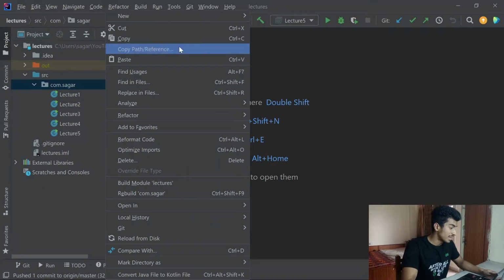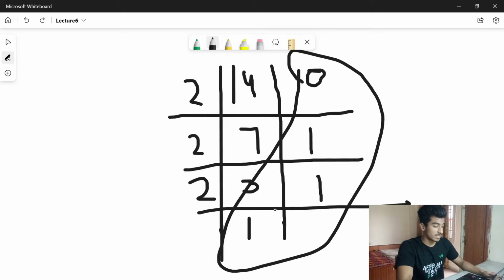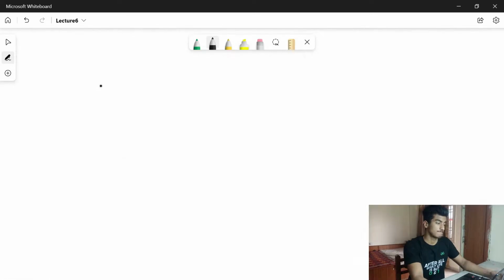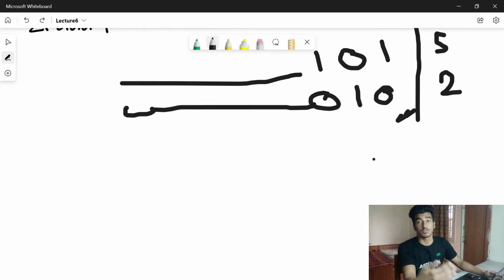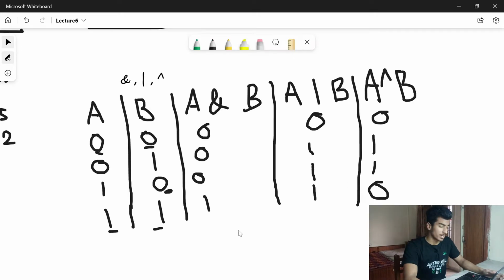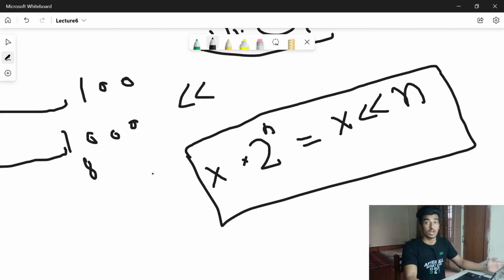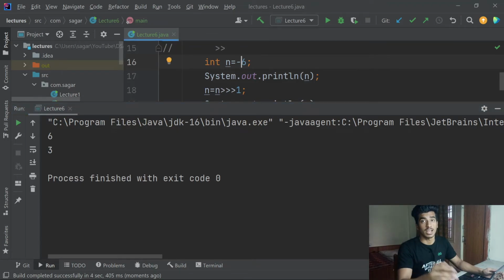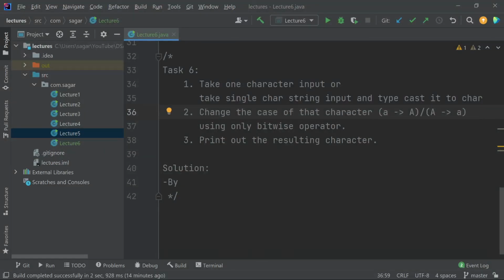How Binary system works? | BIT Magic basics| Bitwise Operators in JAVA | JAVA + DSA COMPLETE COURSE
Lecture #6
📝 In this video we are going to learn about:
📌 BIT MAGIC/BIT MANIPULATION
📌 Uses of Bitwise Operators in JAVA

 📌 Timestamps:
0:00 Introduction
0:46 Binary to Decimal
4:00 Decimal to Binary
8:51 Addition in Binary
11:52 2's Complement
15:05 Bitwise operators
26:12 Cool stuff with Bitwise Operators
29:25 Practice Problem

 ✔️Credits:
⟩ Mic Support: Yogesh Singh